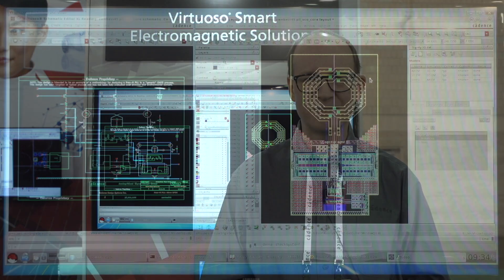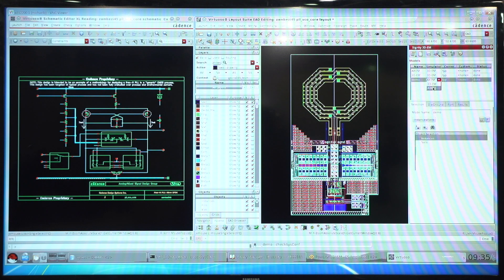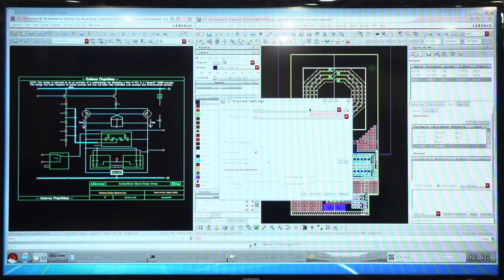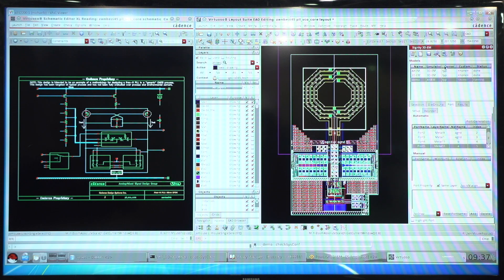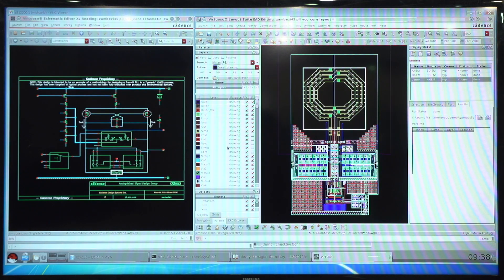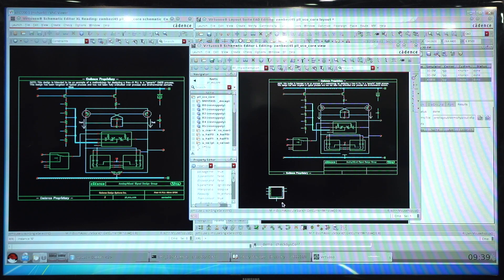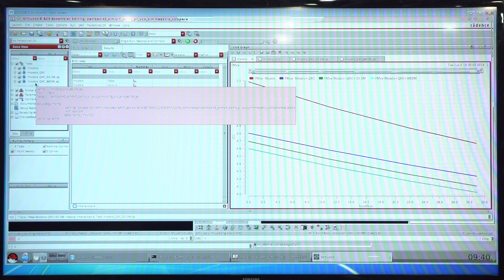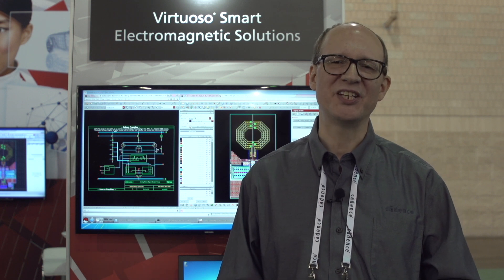Feature: Cadence Virtuoso and AXIEM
Watch an RF demo showing the extraction of an inductor from layout and the impact on circuit simulation of a VCO. The Cadence® Virtuoso® RF Solution improves design cycle productivity, reducing errors in manufacturing and accounting for the electrical and physical effects within a single environment across IC, package, and board design. Its bidirectional interface integrates with the Cadence SiP-level implementation environment, Sigrity™ PowerSI® 3DEM Extraction Option finite element engine, and AWR Design Environment platform’s AXIEM 3D planar EM software to automate hours of manual work in RFIC and RF Module designs.

Presented by: Michael Brenneman, Cadence Design Systems, Inc.